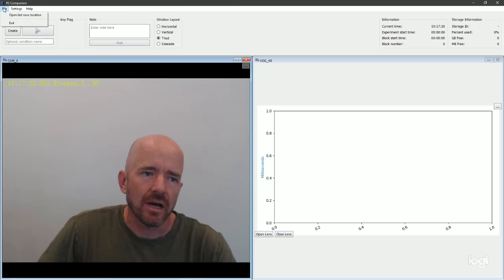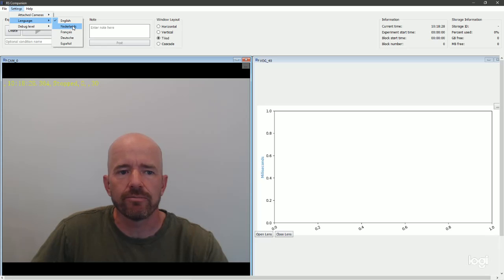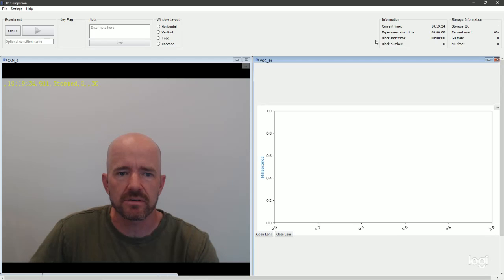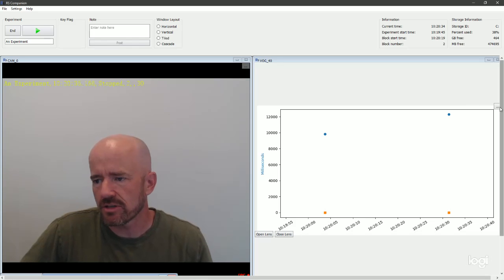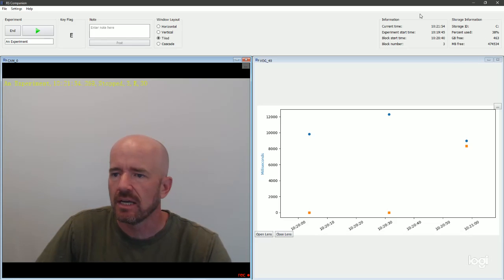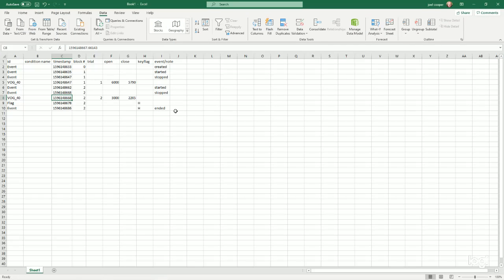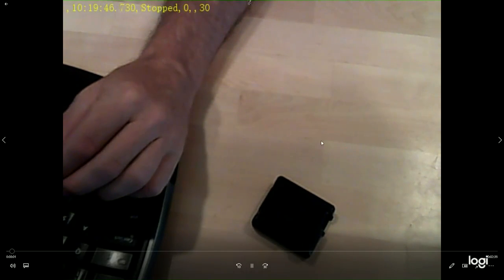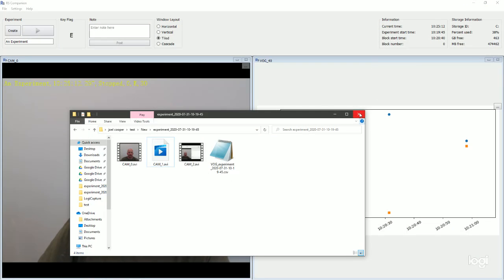Red Scientific - Companion Software, Overview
In this video, I provide an overview of the Red Scientific Companion software. This high-level demonstration covers all that is required to collect data through the software.